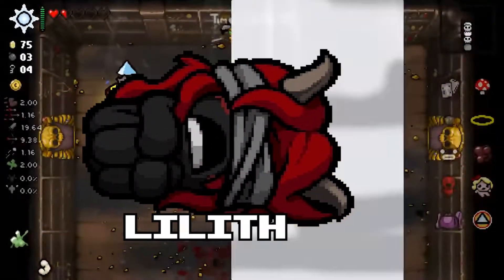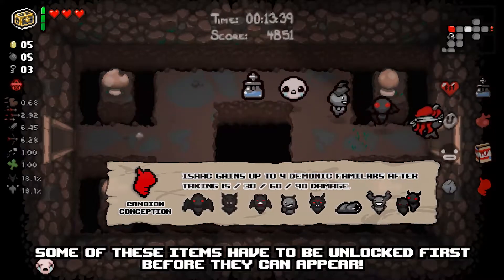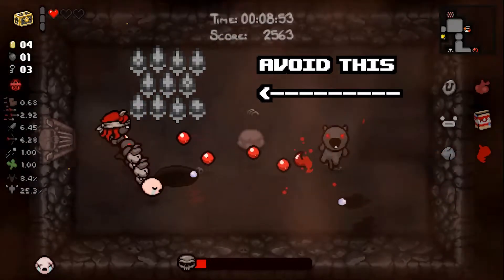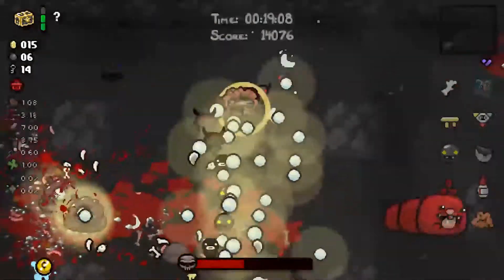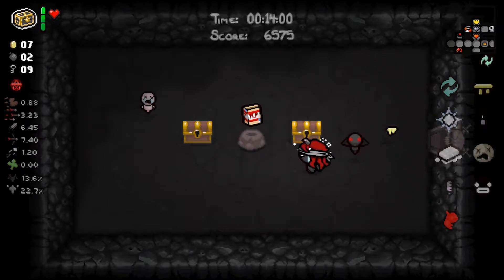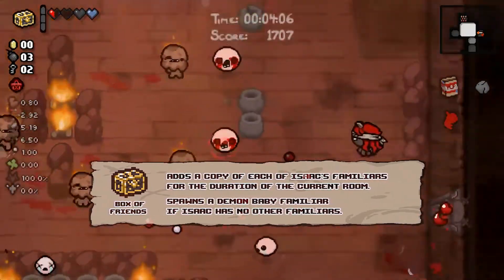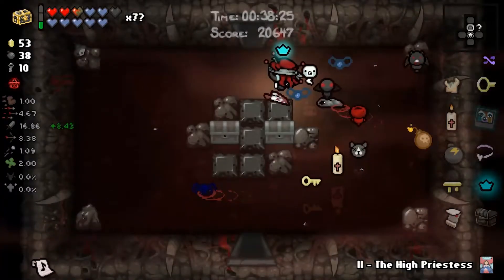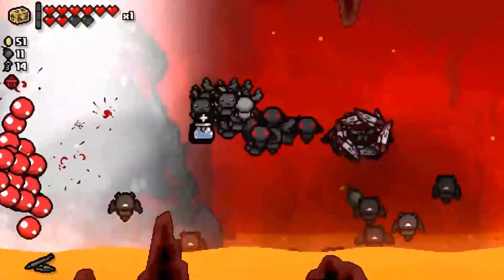Lilith Guide in less than 7 Minutes | The Binding of Isaac Repentance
Lilith Guide in less than 7 Minutes

My Guide for Lilith!

Special Thanks to Dio, Xaitat, LatexT, Dyniax, Frostraider, Rauti and the people
on My and the Isaac-Discord Server!